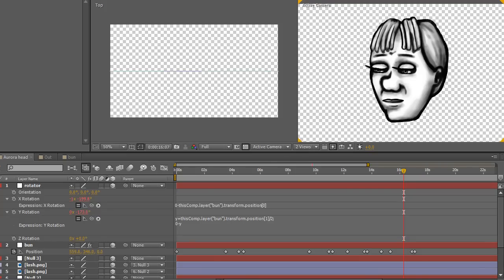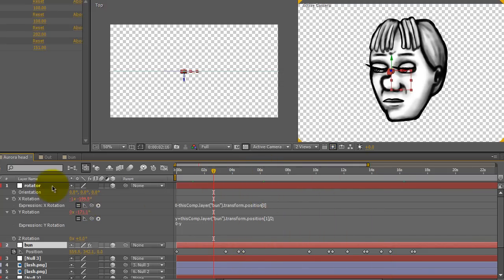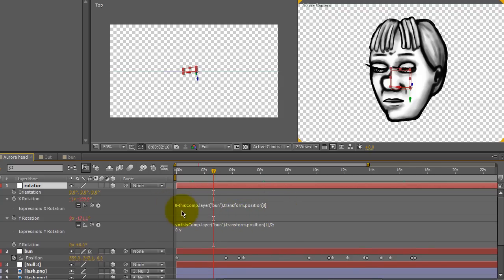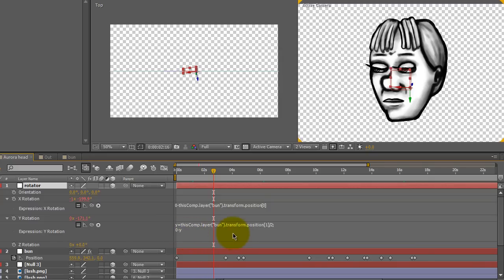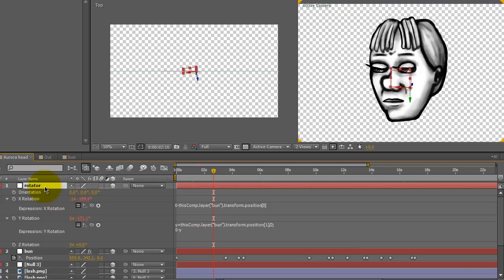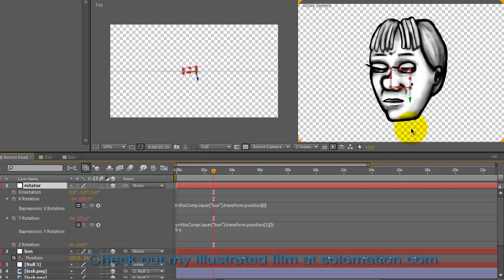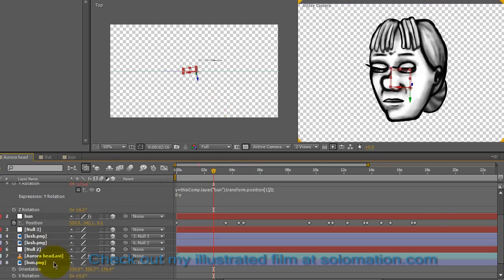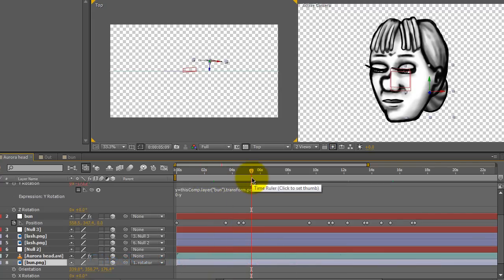Use of 3D to Animate Heads in After Effects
Here is another approach to animating heads for animation in After Effects.

motion track head movement to null 1
make all objects 3D
make new null, position as pivot point, name "rotator"
add expressions to "ratator" X Rotation and Y Rotation
arange objects on Z plane

"rotator" X Rotation expression:

0-this Comp.layer(null 1).transform.position[0]

"rotator" Y Rotation expression:

0-thisComp.layer(null 1).transform.position[1]

These free animation tutorials are posted to help promote my animated film. I hope you find these videos helpful and please take the time to check out some of my animation work at solomation.com

If you like my videos encourage me to make more by clicking the Like button and leaving comments. Thank you!

My comedy show is here: fiddlerfred.com